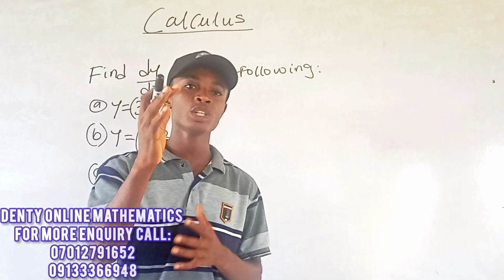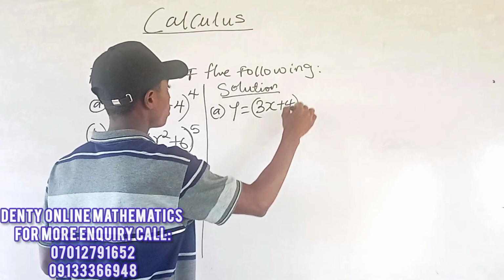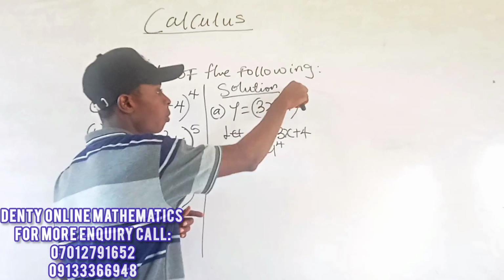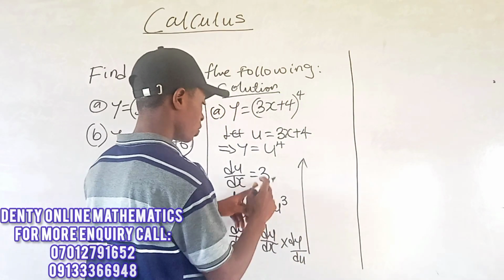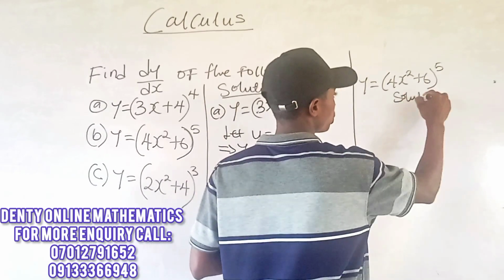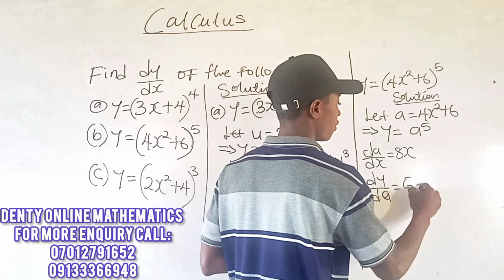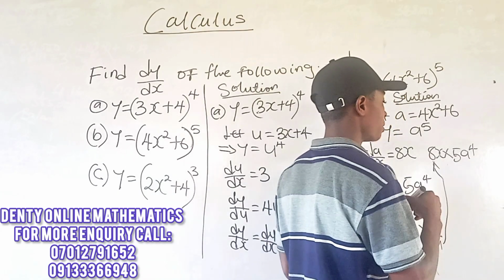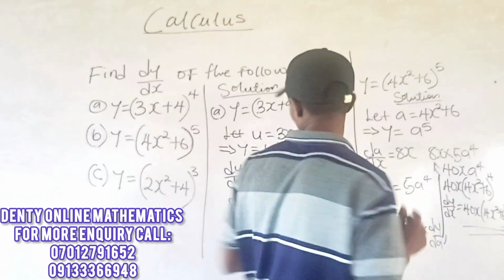Calculus: Simplified Chain Rule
In this video, we simplify the Chain Rule in Calculus to help you understand it with ease!
The Chain Rule is essential when differentiating composite functions, and this lesson breaks it down step-by-step with clear explanations and solved examples.

What you’ll learn:

What the Chain Rule is and when to use it

How to apply the Chain Rule to different types of functions

Simple, beginner-friendly examples

Whether you’re new to calculus or just need a quick review, this video is perfect for you.